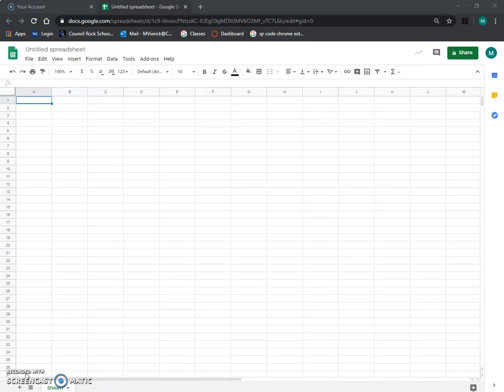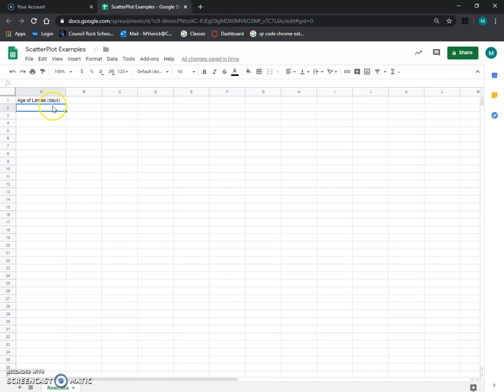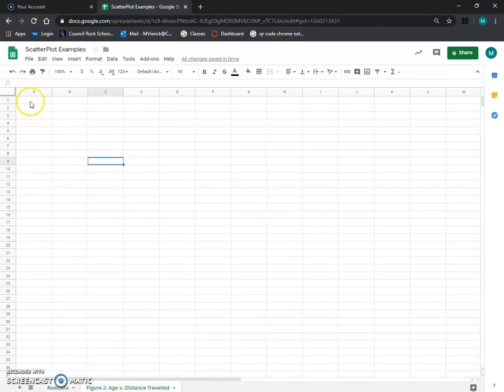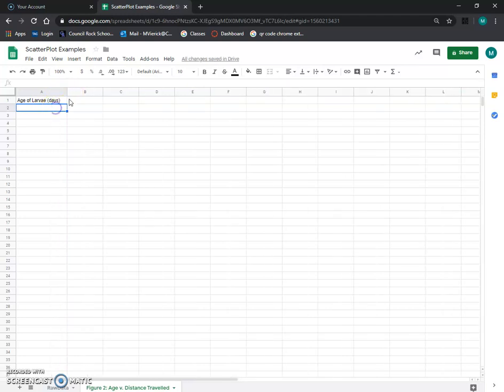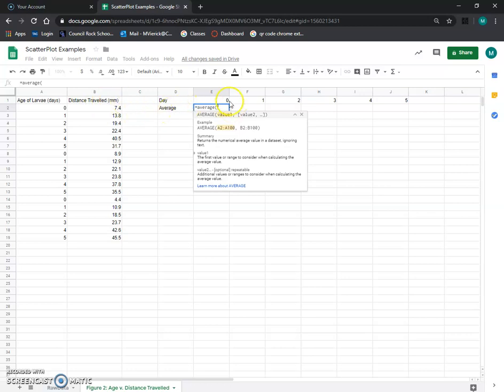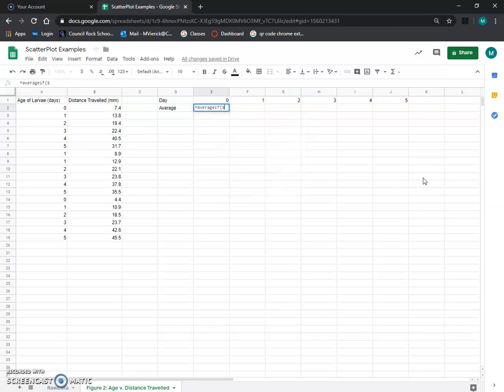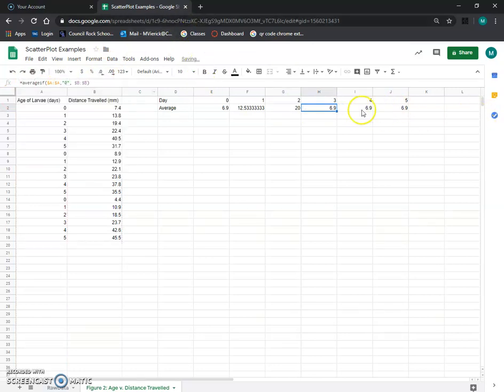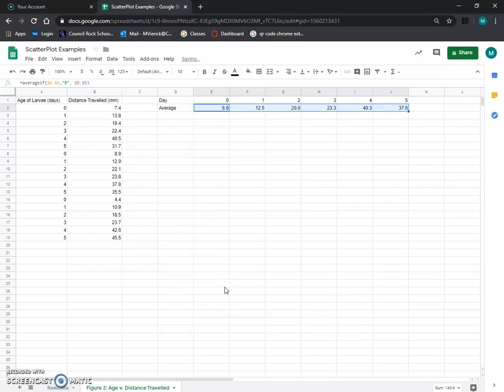Setting up Scatter Plot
This video demonstrates how to set up data for a Scatter Plot for Honors Experimental Research in STEM